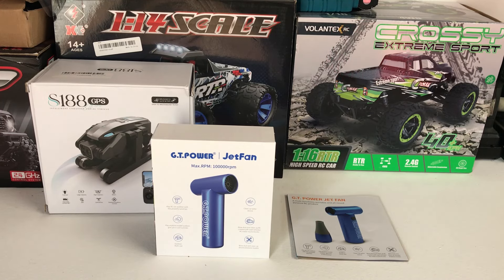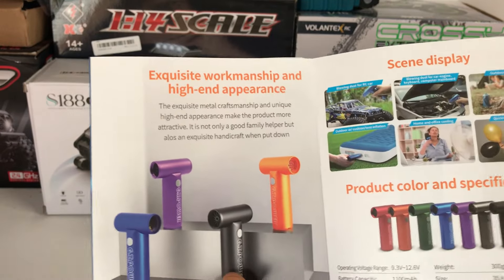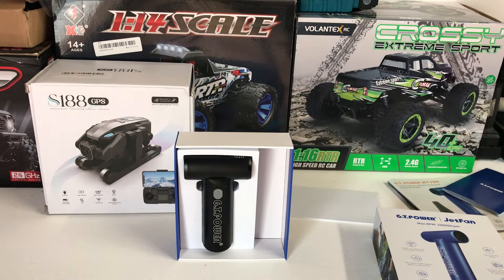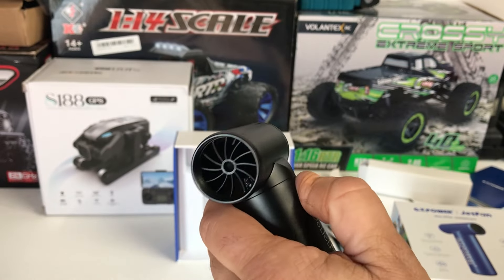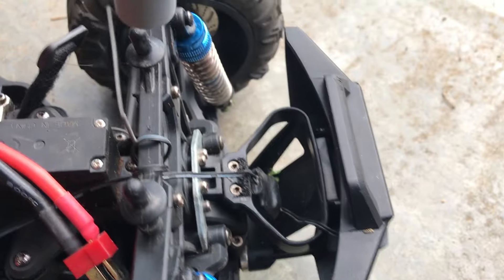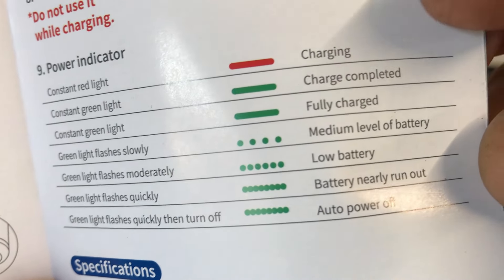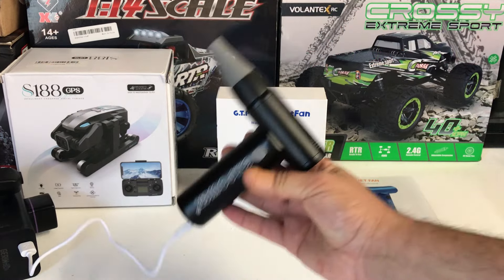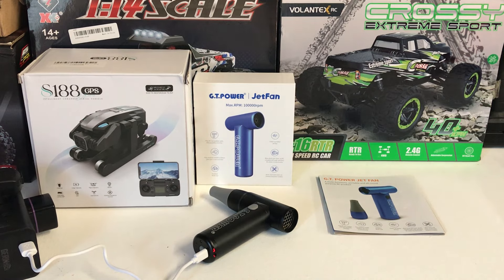GT POWER Jet Fan | The BEST Compact Cleaning Tool for RC Hobbyists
G.T.power Hand Held Portable Turbine Fan